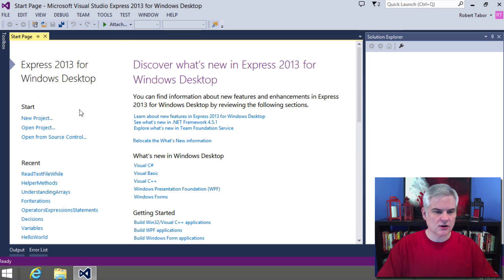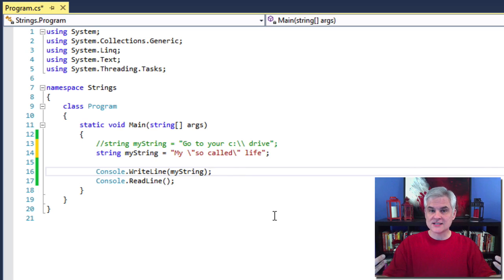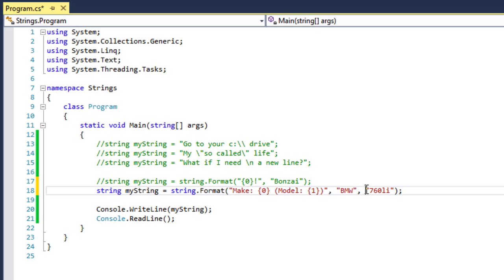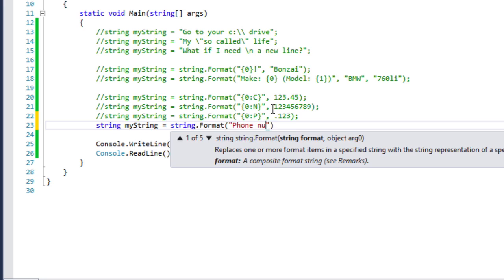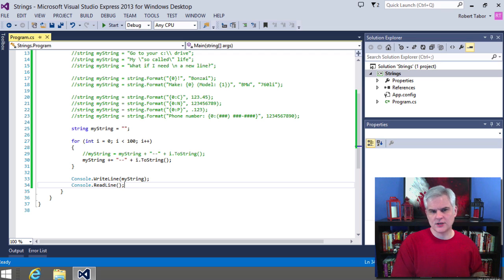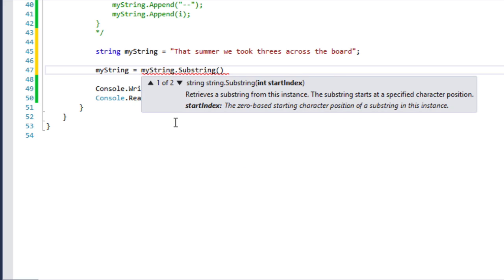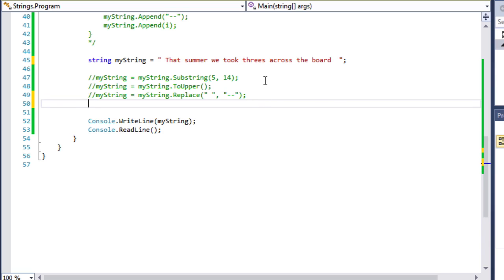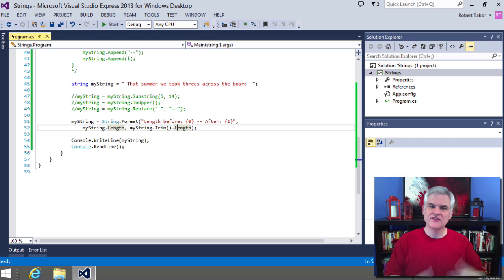C# 13 Working with Strings in C#.